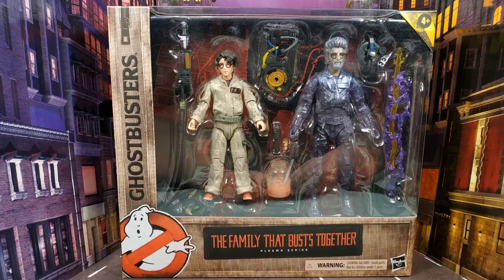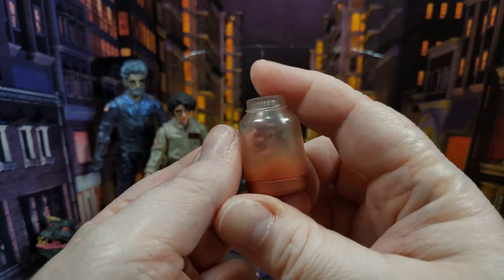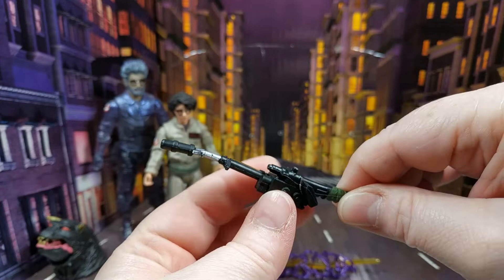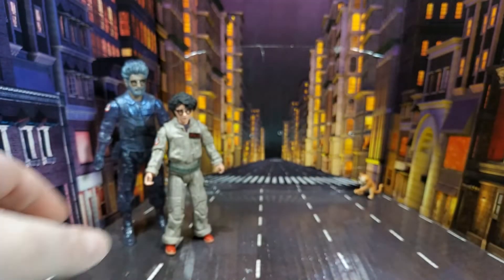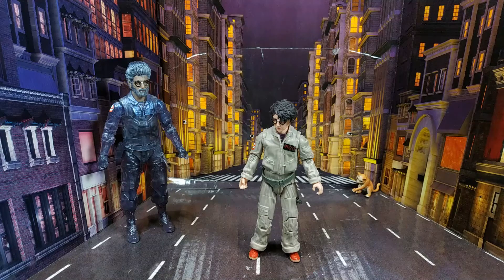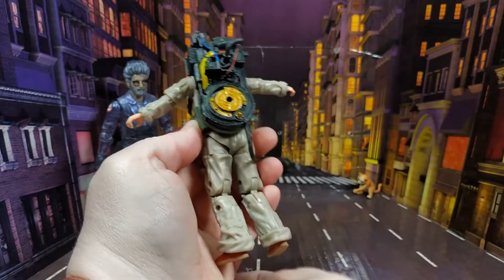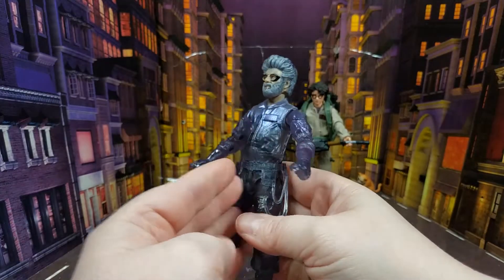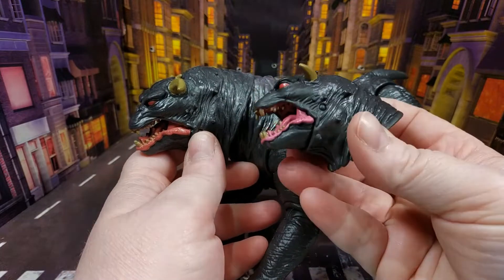Ex Inferis Episode 68: We Miss You Man Ghostbusters The Family that Busts Together 2-Pack Review .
Hi de hi!

In this video I gush over this brand new Ghostbusters set from Hasbro, which comprises of a spectral Egon Spengler and his granddaughter, Phoebe. I love this set! I hope you enjoy!

Sometimes everyone's favourite alien cat, Goose, shows up in the intro pictures. Can you find him? He's not in every video though, so you're going to have to keep your eyes peeled!

Want the latest 'bots? Robot Recruits have you covered!

Feel like trying your hand at some custom bases for your figures? Then look no further than Dazatron's Diorama Llama